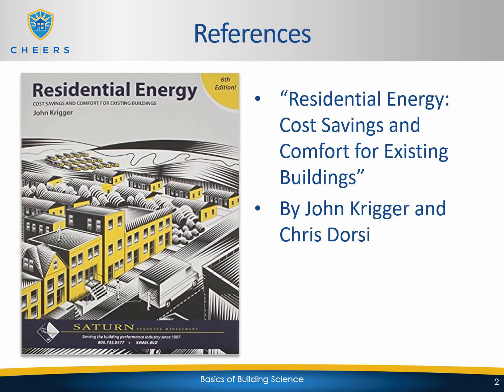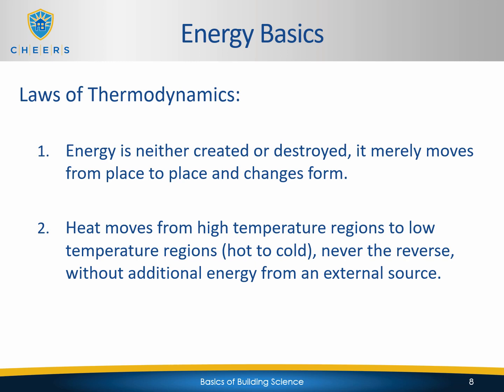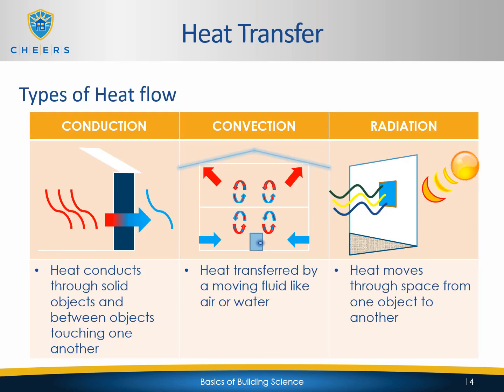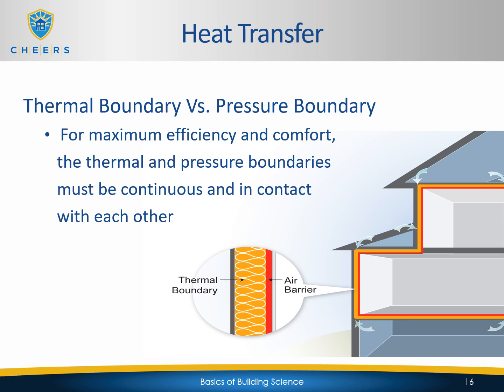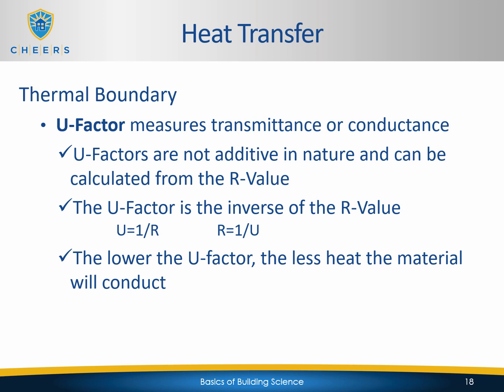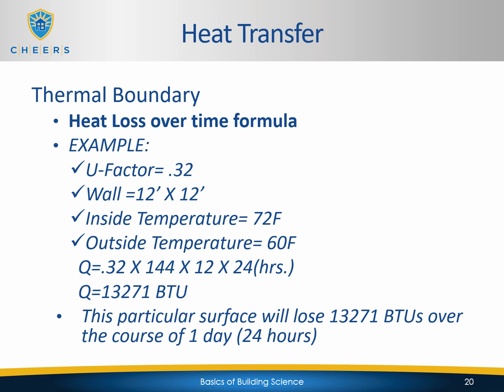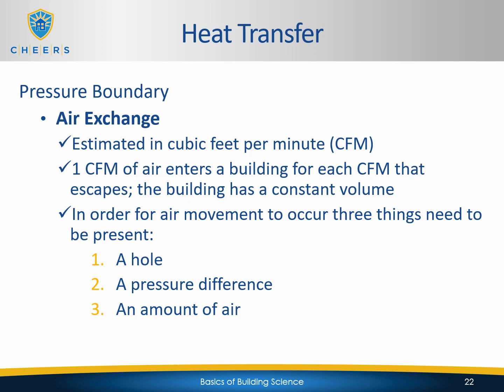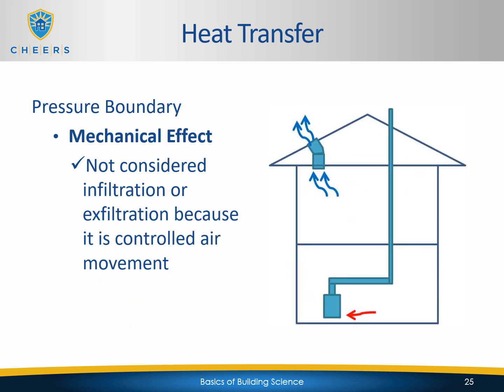2016 HERS Rater Training - Basics of Building Science Part 1